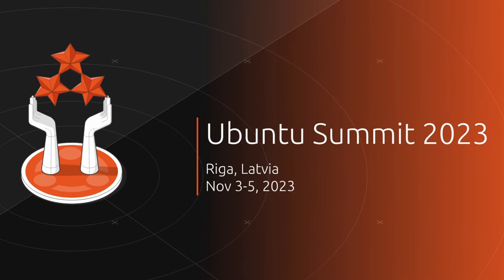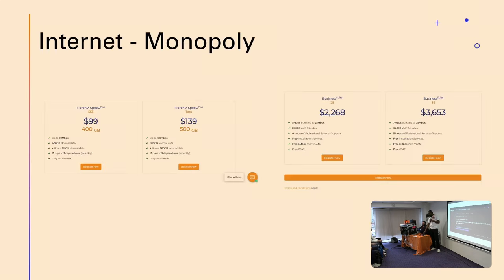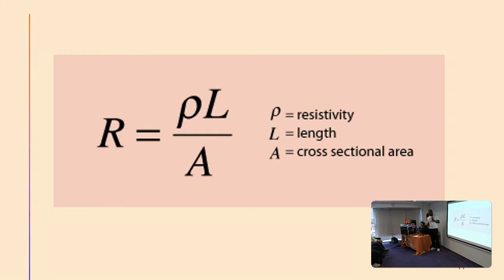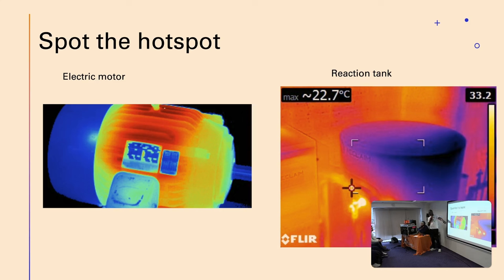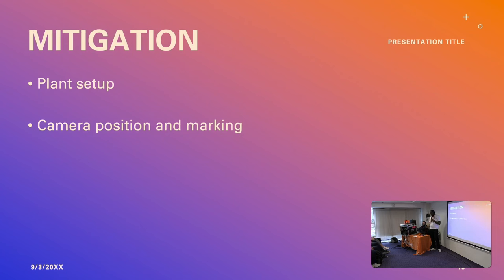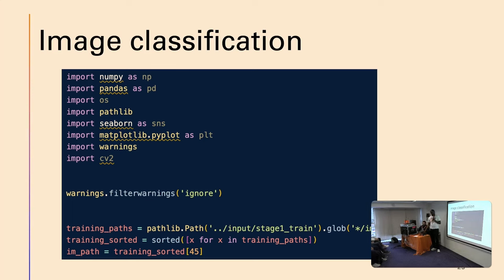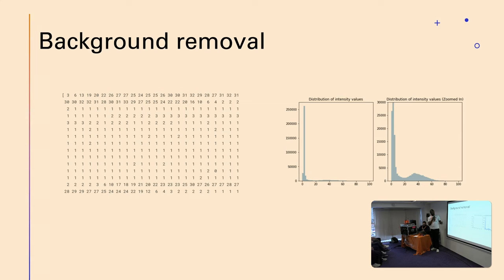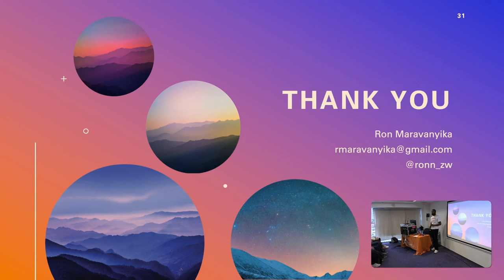ML saving 2000 jobs with less than 100 lines of code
ML saving 2000 jobs with less than 100 lines of code by Ronald Maravanyika

A personal experience in using Machine Learning, thermography and python to develop a small project that saved over 2000 jobs in the pharmaceutical industry. This talk will highlight how image processing and machine learning was used together to predict failures of critical equipment in a pharmaceutical plant.

You will be taken through the thinking process using scientific principles and how that was translated to code. Furthermore you will be shown code snippets of the formulas translated into code affirming how easy it was to implement the project with less that 100 lines of code.

In conclusion you will learn about the tale of how this project was freely developed, saving money and jobs.